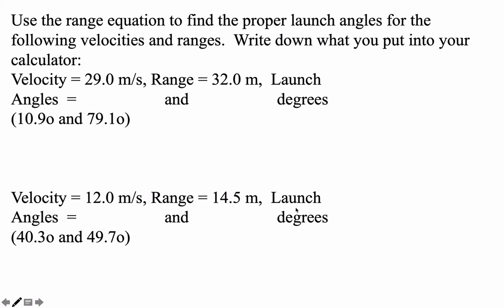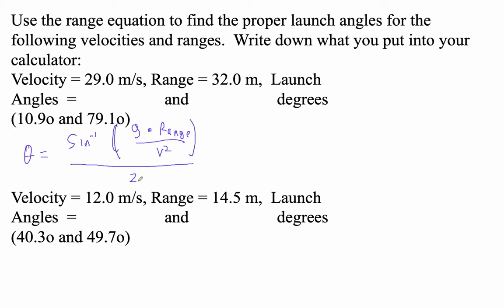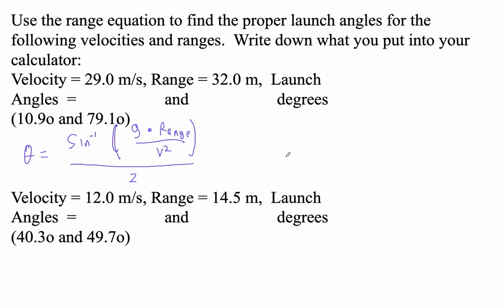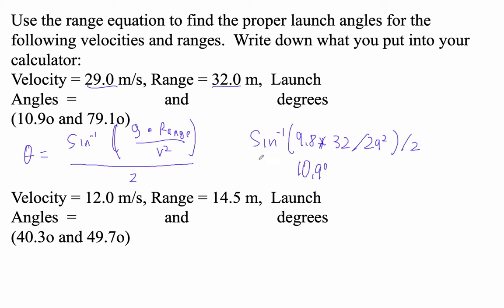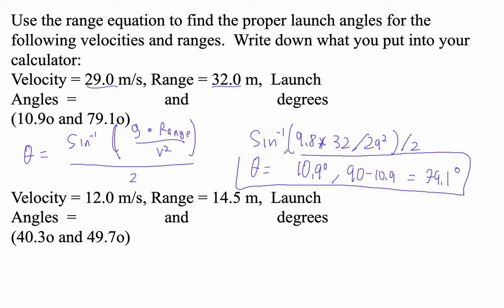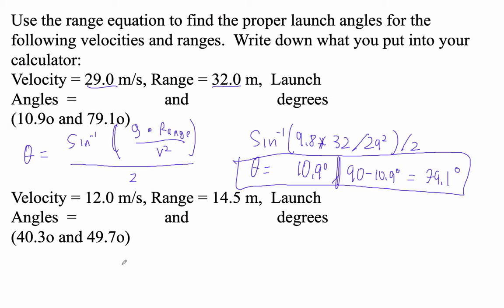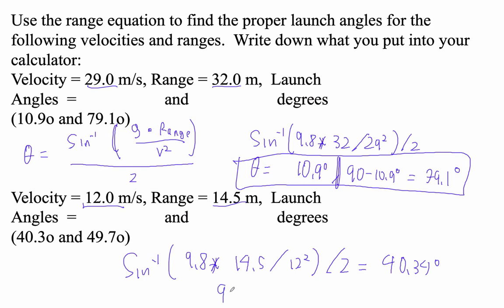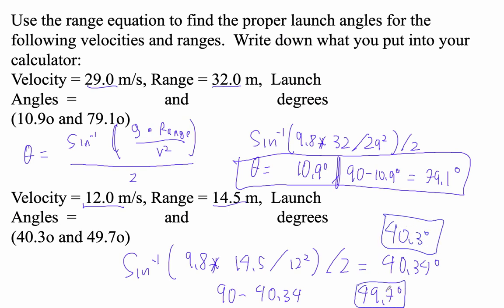HTPG03H Arc QL #4